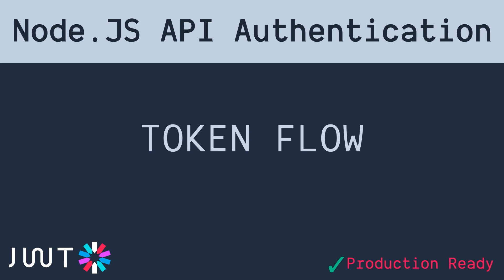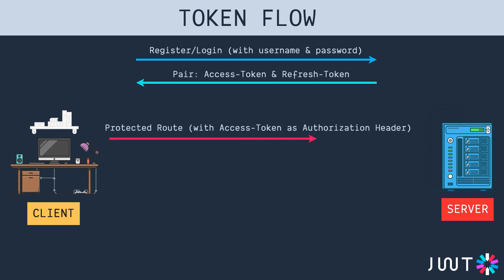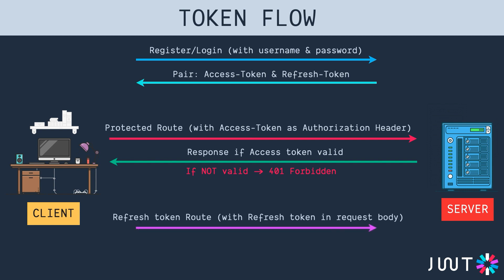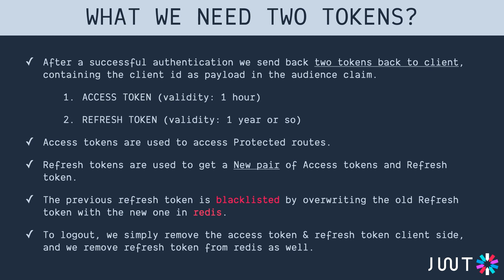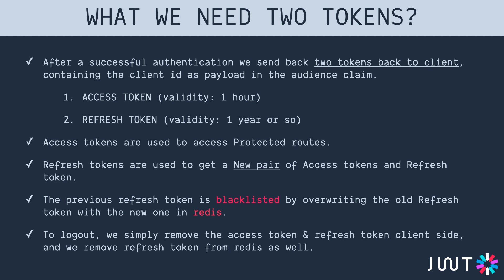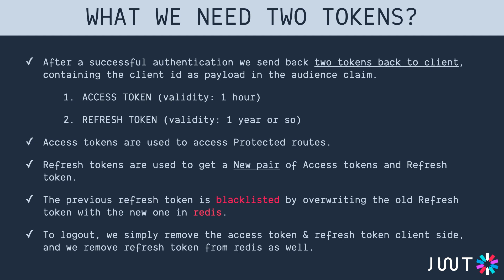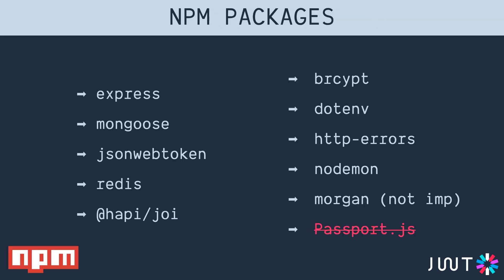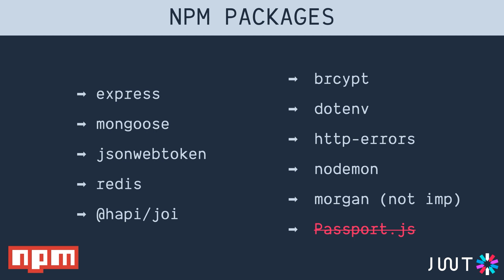2. Token Flow | Node JS API Authentication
This is a brief video about how the token flows from the server to client application, i.e. the flow of the accessTokens & refreshTokens.